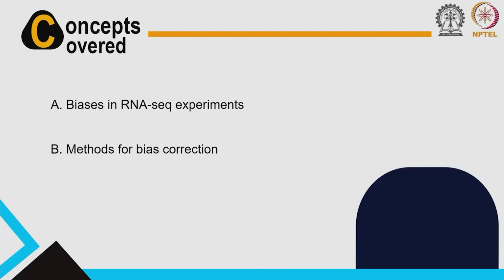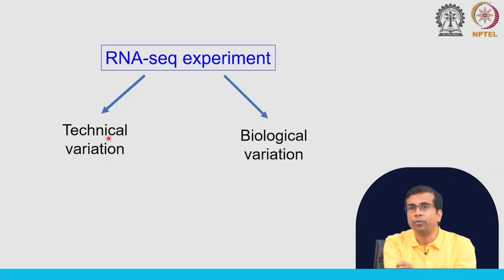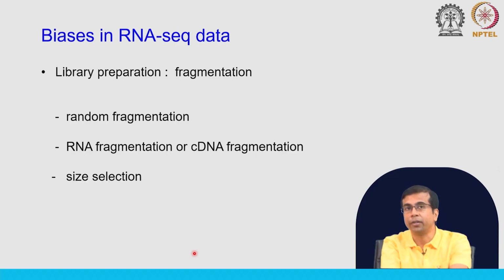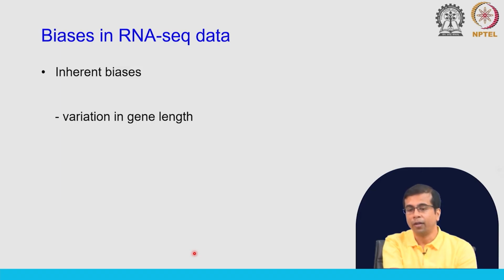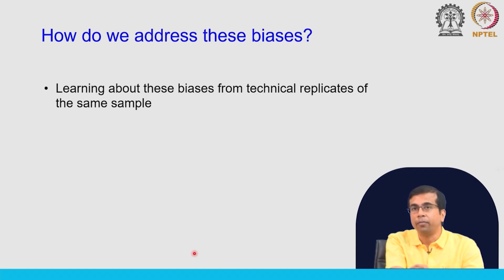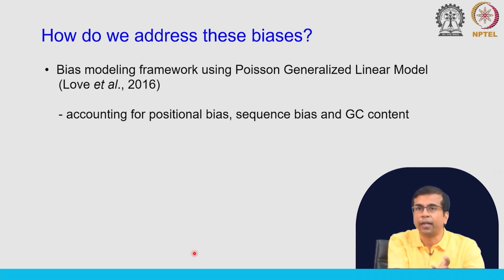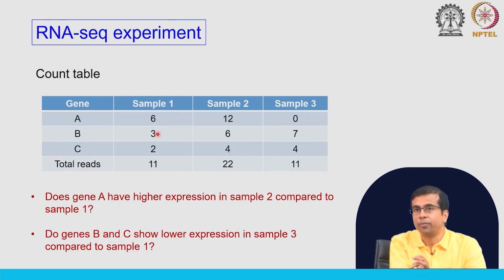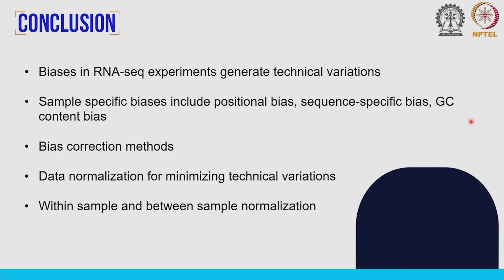Lecture 36 : Biases in RNA-seq experiments